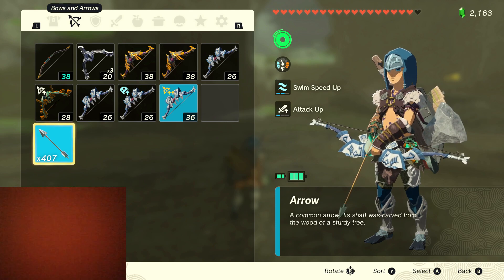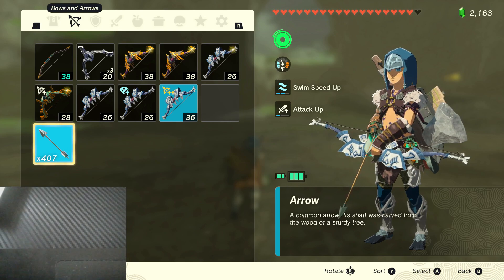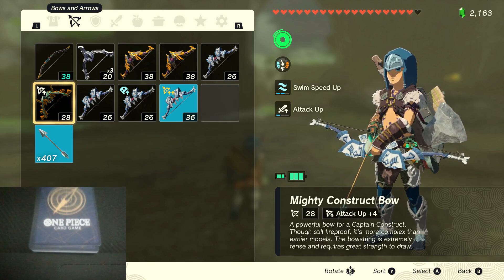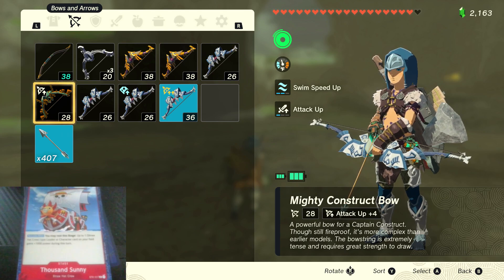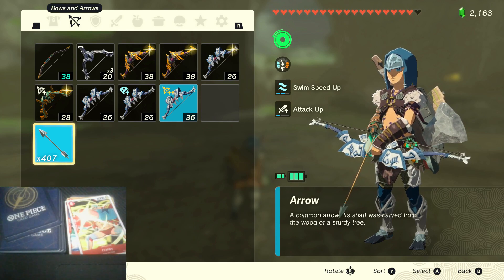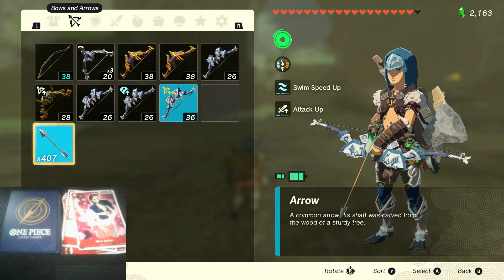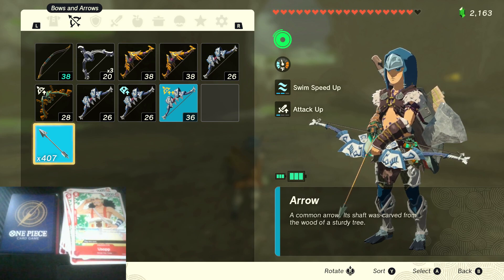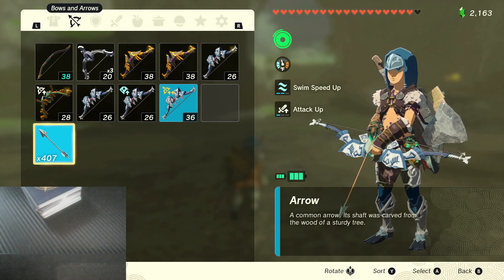Stream Highlight | Opening My First OPTCG Physical Deck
Highlight from a recent Tears of the Kingdom stream. Thought it'd be fun to open my first OPTCG physical deck on stream. Set up is obviously quite scuffed though as I made it on the fly but I didn't leak anything I didn't mind being seen so it worked out.